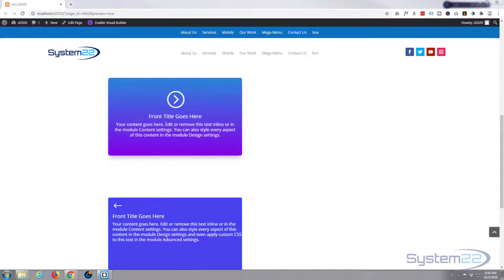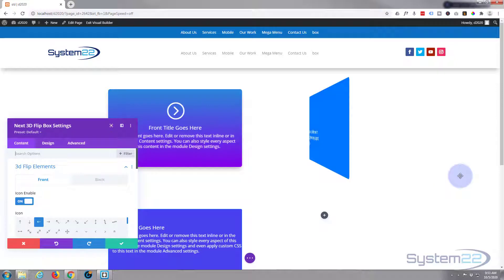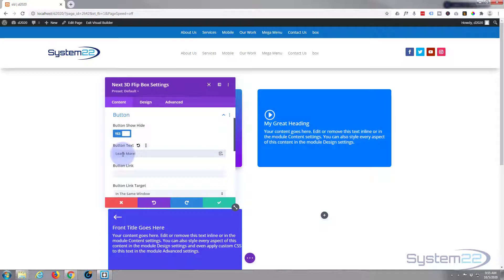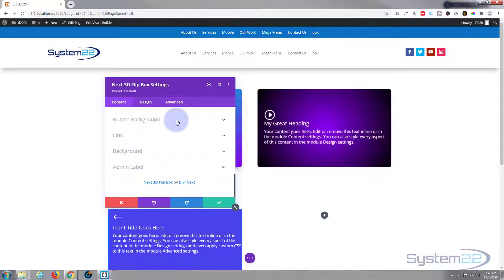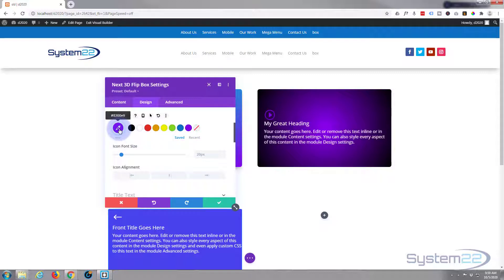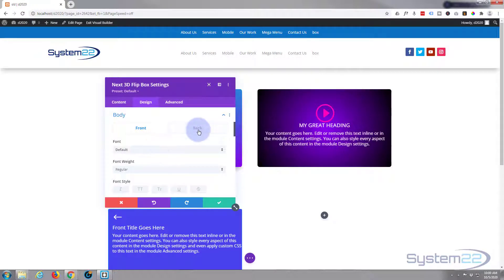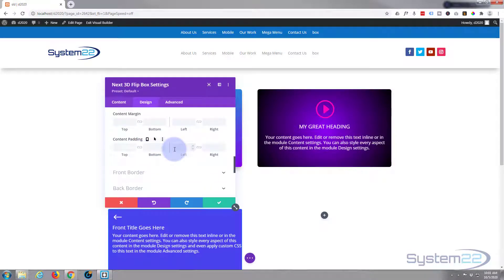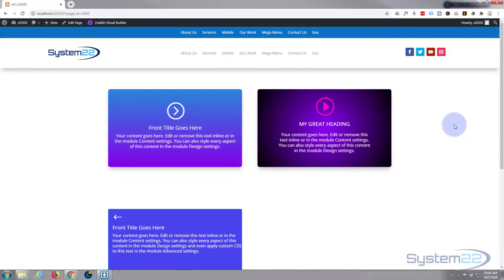Divi Theme Essential Plugin 3D Flipbox Module 👈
Divi Theme Essential Plugin 3D Flipbox Module. We are going to be using the Divi essential plugin to create some great effects in this series of videos.